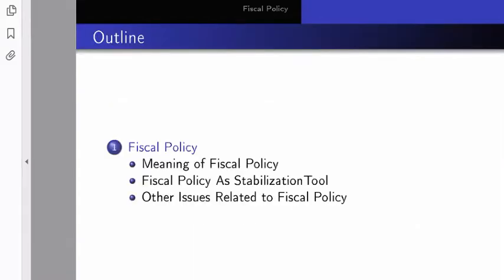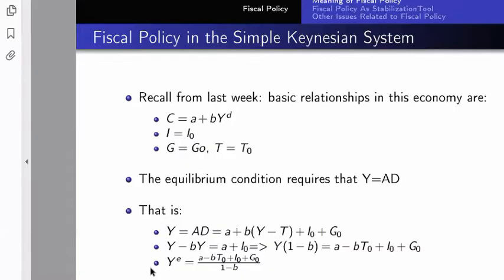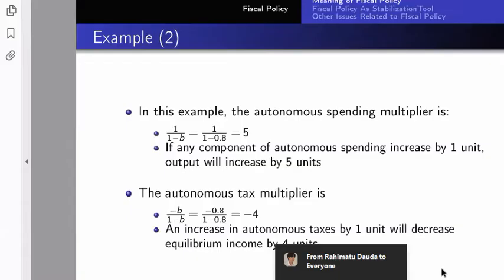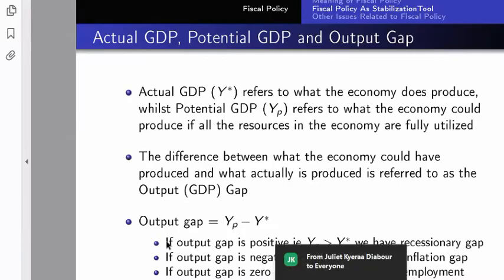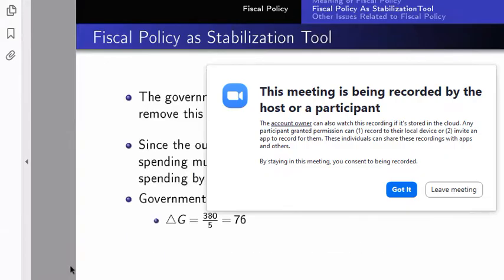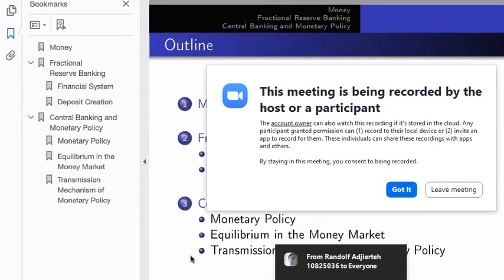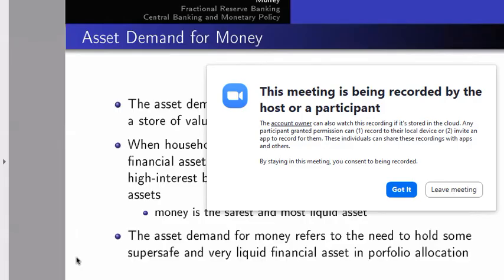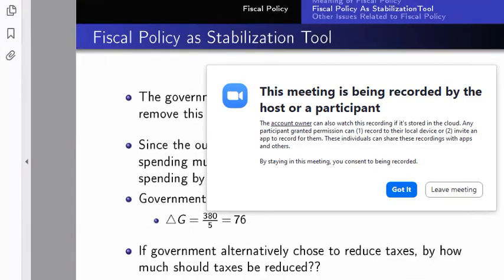Macroeconomics session 5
Macroeconomics UGBS 204